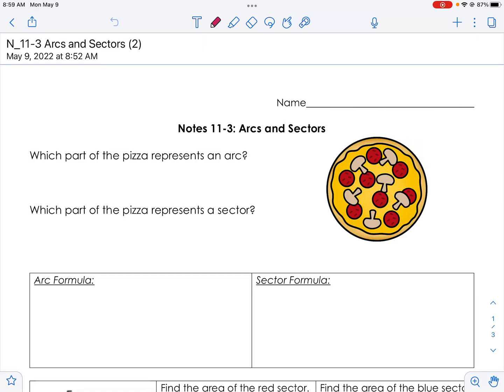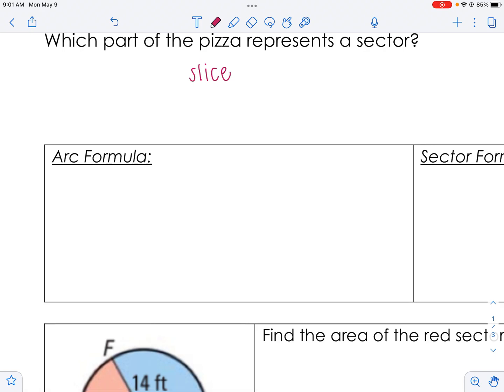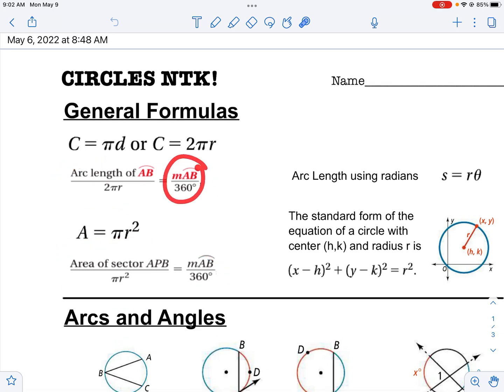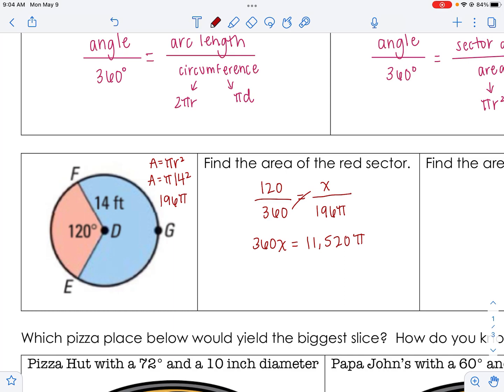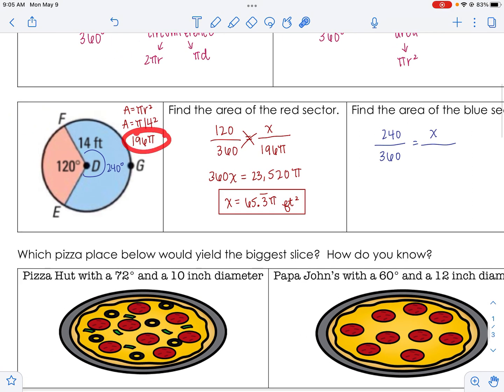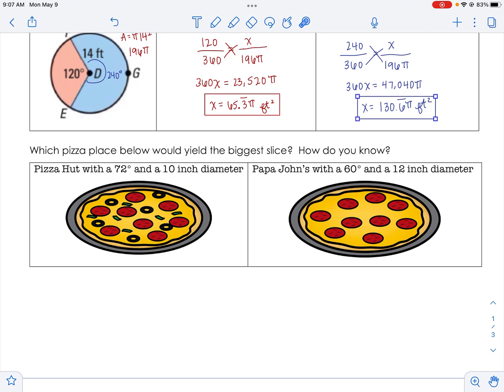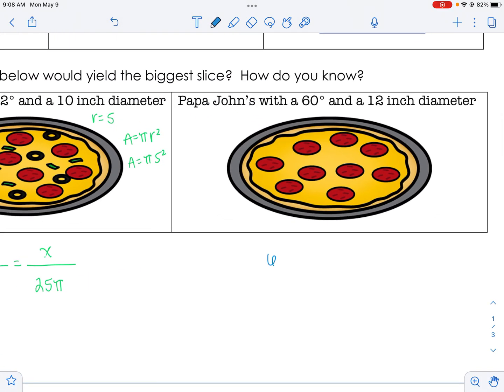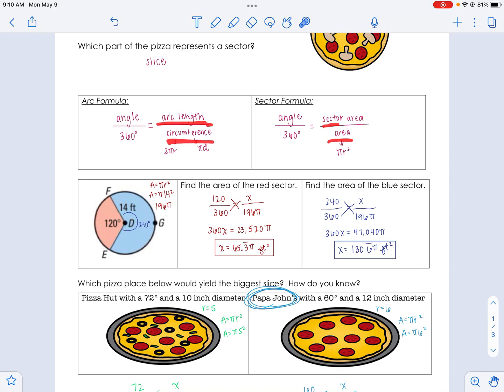Video Notes: Arcs and Sectors (Part 1)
Video Notes: Arcs and Sectors (Part 1) for Geometry